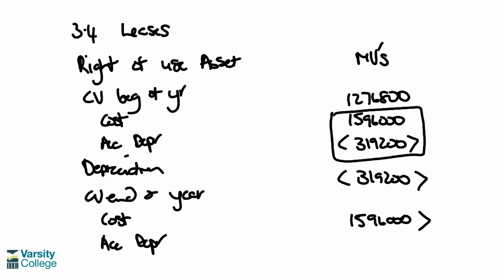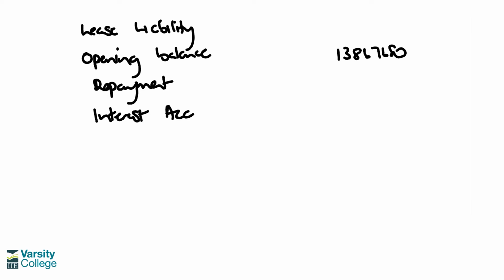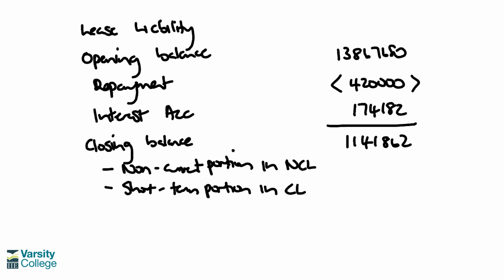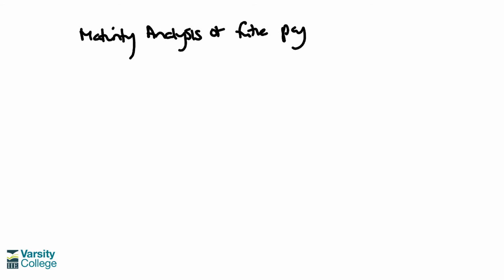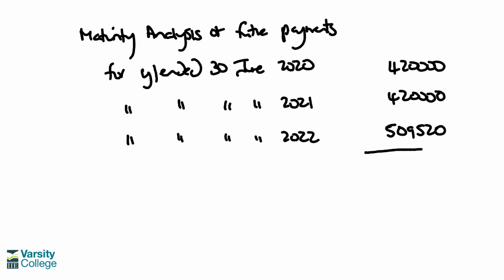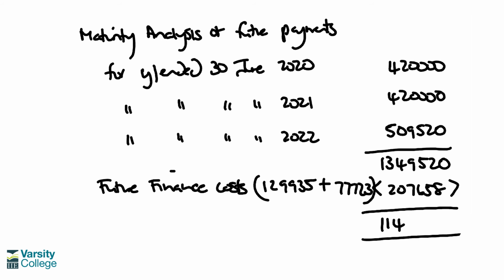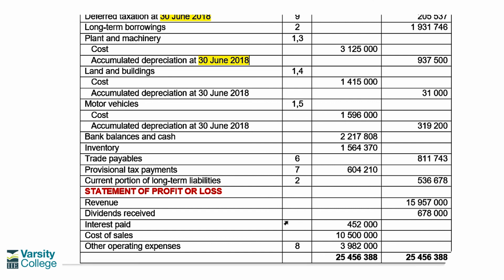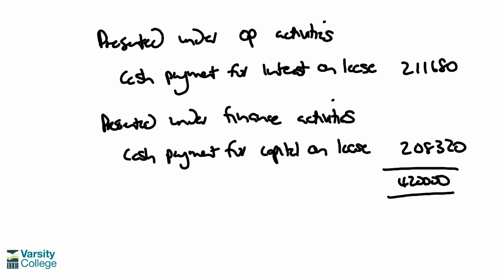Part 3 4